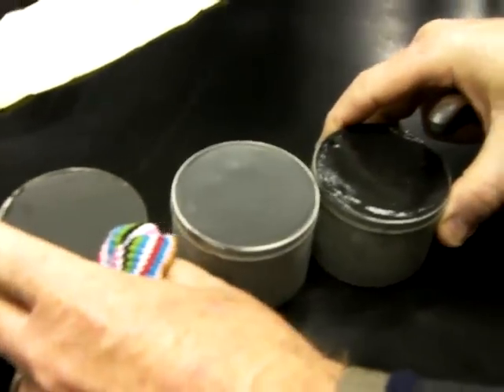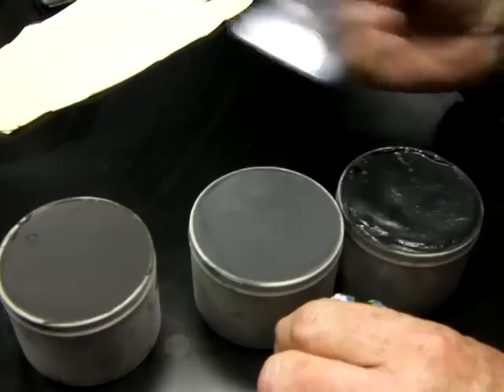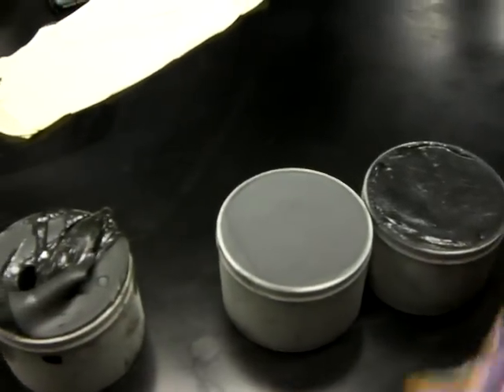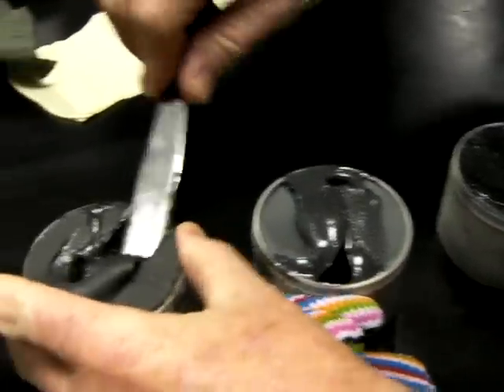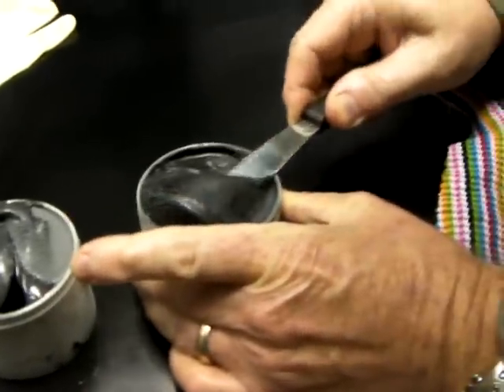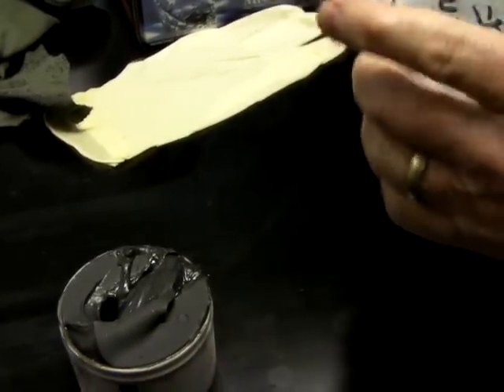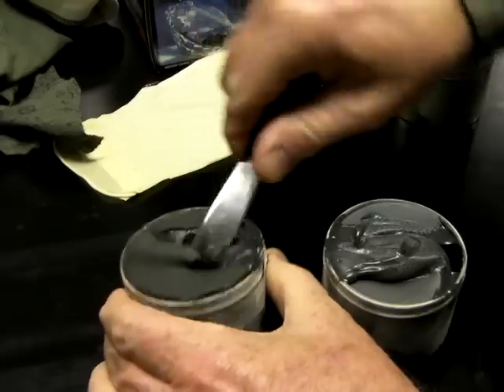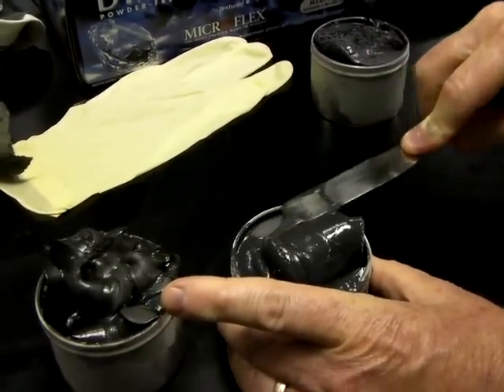Trackmate LT 1 compared to two NLGI 0 grade winter products